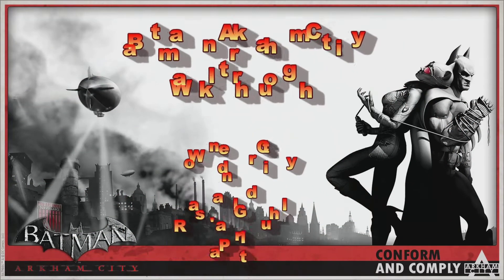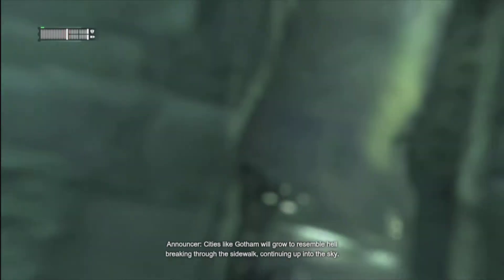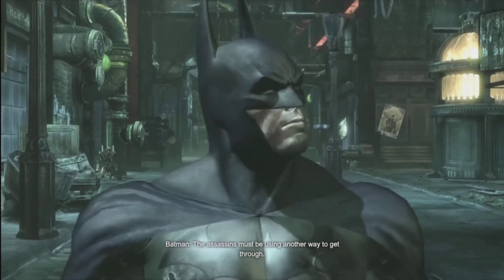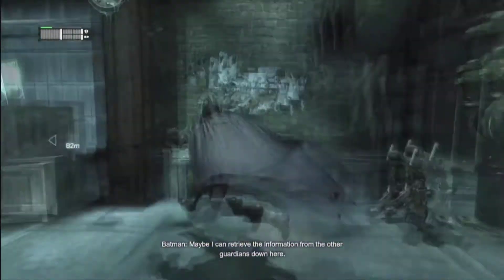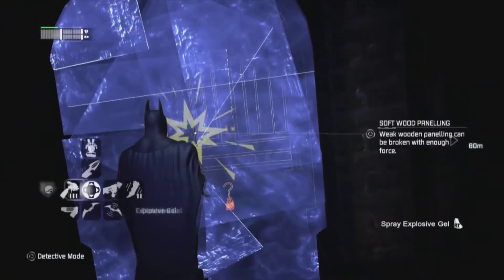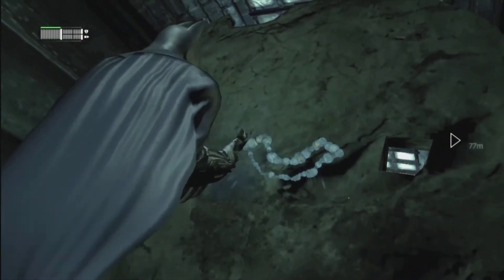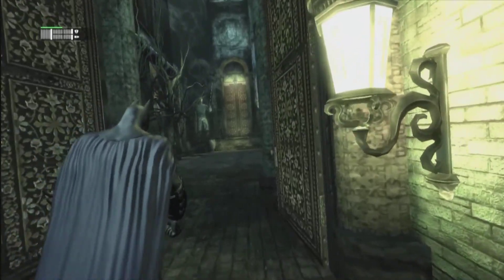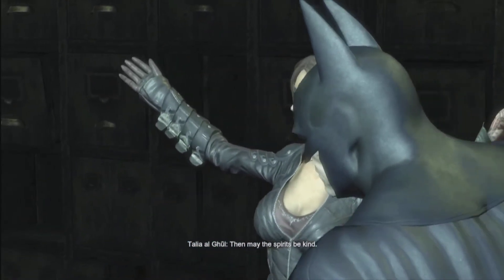Batman Arkham City Walkthrough - Video #11 - Wonder City and Ra's al Ghul - Part 1.mp4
Hello Youtube, I am Quantem Fear and welcome to my Batman Arkham City Walkthrough Series.   In this video I show you where to find and get through most of Wonder City.  I have edited out most of  the cut scenes and speed up the video during parts that is only movement.  Enjoy the video and comment